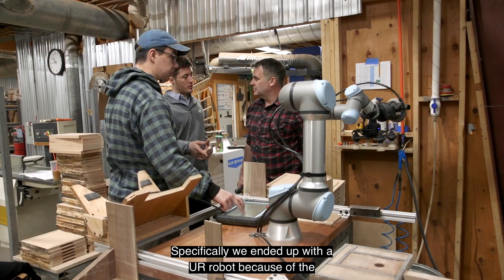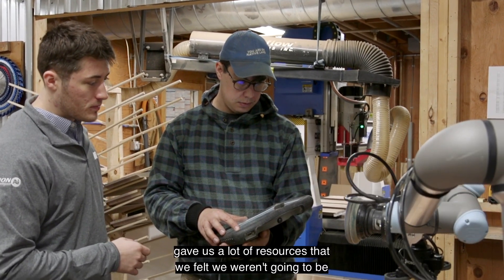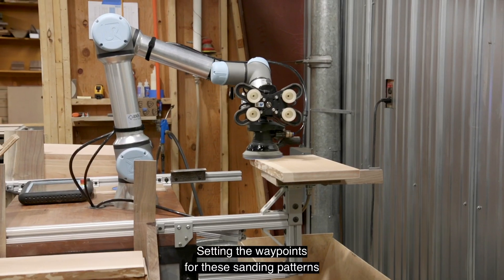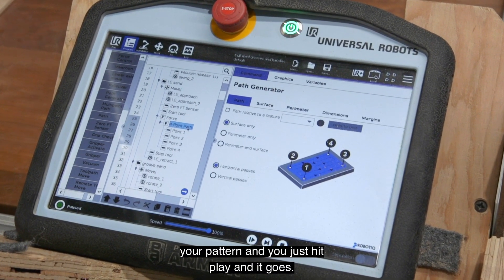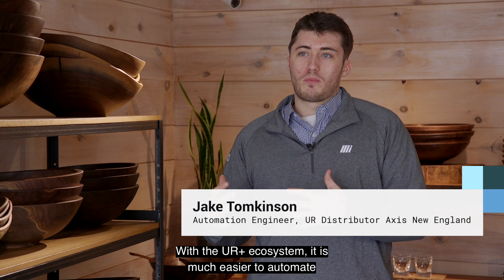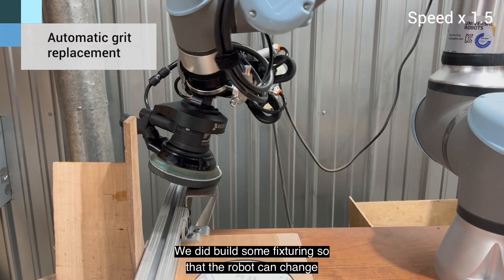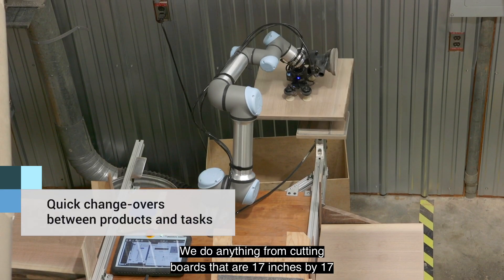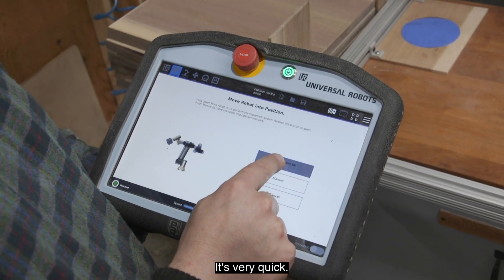Sanding Simplified: How Andrew Pearce Bowls Automated Sanding Tasks with a Cobot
Watch how Andrew Pearce Bowls deployed the UR5e collaborative robot from Universal Robots to sand cutting boards.  The team developed the application in-house with the UR+ certified Sanding Kit from Robotiq and built the fixturing that enables the UR5e to change its own sandpaper. The cell also includes a V-shaped flipping jig that allows the cobot to flip the board over 45 degrees so it can pick it up and sand the bottom side without any manual intervention.